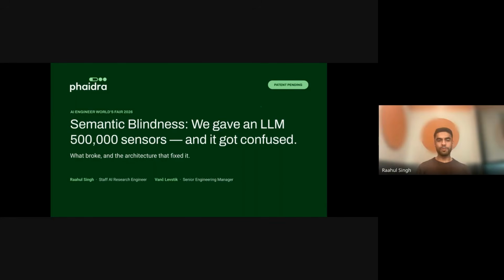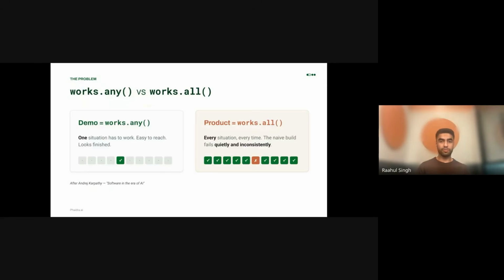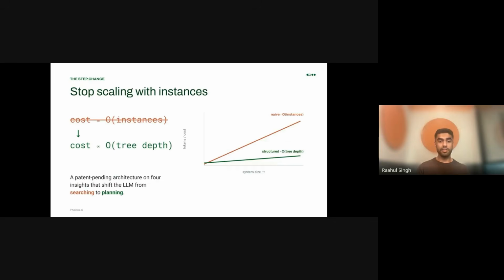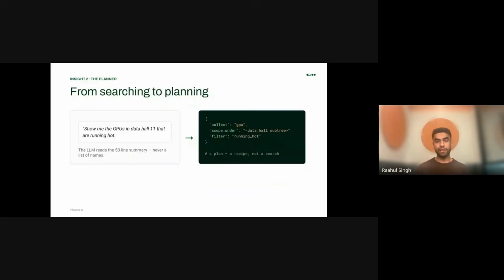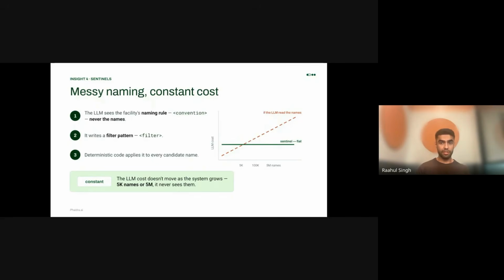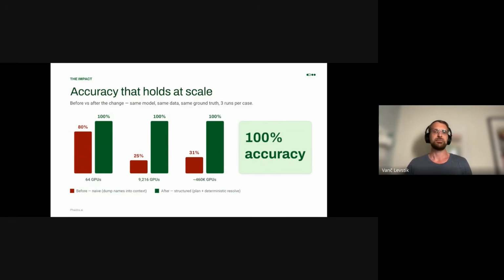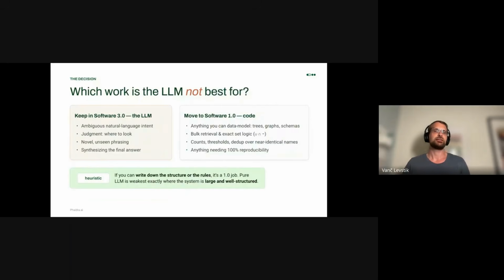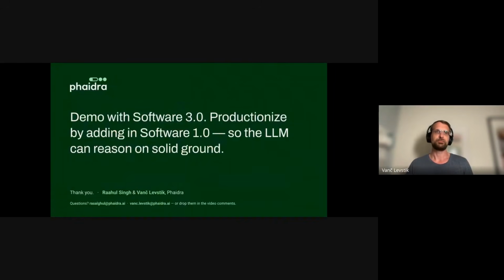Semantic Blindness: 500,000 Sensors Confused an LLM - Raahul Singh & Vanč Levstik, Phaidra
You cannot solve a combinatorial engineering problem with a next token prediction engine. We learned this the hard way.

Modern LLMs can write code, summarize research papers, and reason across massive datasets. But what happens when you connect them to mission-critical physical infrastructure with 50,000 live sensors, deterministic dependencies, and real-world thermodynamic constraints?

We deployed state-of-the-art LLMs to manage real time operations within industrial and AI factory environments to tackle root cause analysis, alarm triage, and operational decision support. What we discovered was a fundamental architectural mismatch between probabilistic language models and deterministic engineering systems.

In this talk, we introduce a failure mode we call Semantic Blindness: the inability of general-purpose LLMs to maintain structural awareness of physical systems, even when provided enormous amounts of context.

This talk dissects three specific failure modes we encountered — and why each one exposes a gap in how the industry thinks about scaling LLMs to complex systems:

1) The Topology Trap. Vector embeddings don't understand pipes, wires, or physical causality. Sensor_445_Temp is just a string. But in reality, it's attached to Valve B, which controls coolant to Generator 3.
2) The Illusion of Scale. At a small scale, dumping 100 sensors into the context window works surprisingly well. It’s a reasonable solution and it holds up. At 500,000 sensors, the same approach collapses. It creates new problems: attention degrades, critical anomalies get buried in the middle, and latency spikes to unusable levels for real-time response.

3) The Repetition Kill Switch. Industrial tag naming conventions are nearly identical at scale. Feeding the same naming conventions across hundreds of variants, you’ll trip the model’s repetition penalty. It thinks it’s stuck in a degenerate loop and it will literally stop. The data is correct. The model just can’t handle it.
Rather than focusing on prompt engineering tricks, this session explores the architectural patterns required to make AI reliable in real-world engineering environments.

We’ll present a practical hybrid design approach that combines:

- semantic ontologies,
- deterministic query systems,
- structured synthesis layers,
- and LLM orchestration architectures purpose-built for operational infrastructure.

Attendees will leave with a clear understanding of:

- why naive RAG architectures fail in industrial environments,
- how to design AI systems that respect physical reality,
- how to make LLMs work reliably against massive scale of data
- and what the next generation of “AI-enabled intent resolution” actually looks like beyond semantic search.

This session is designed for senior AI engineers, infrastructure architects, CTOs, and technical leaders building AI systems that must operate reliably under real-world constraints — not just benchmark well in demos.

Speakers:
- Raahul Singh (Phaidra): Raahul Singh is a Staff AI Research Engineer at Phaidra and the lead architect behind the company's agentic AI platform for data center infrastructure.
- Vanč Levstik (Phaidra): Vanč Levstik is a Senior Engineering Manager at Phaidra and leading the teams developing Phaidra Prism